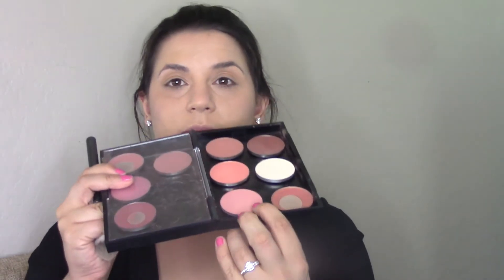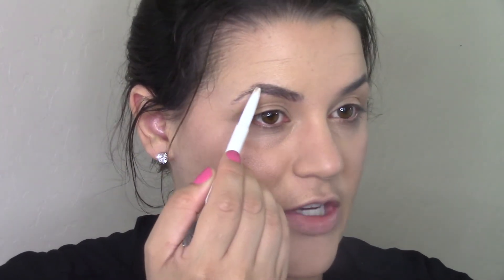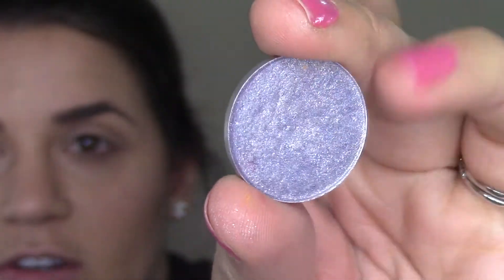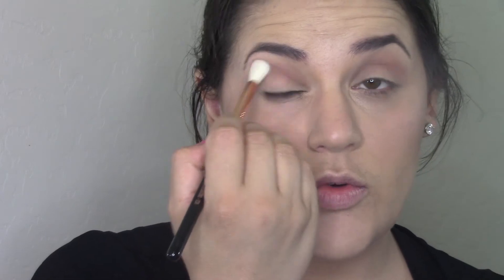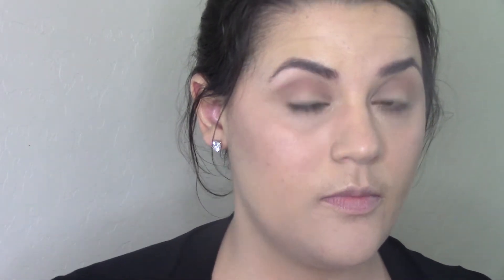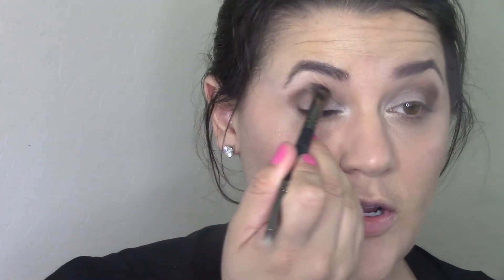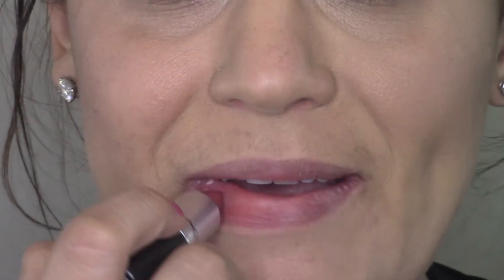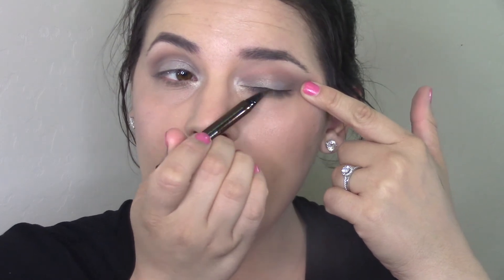Get Ready with Me: Silver Shimmer Eye Using Mostly MAC Products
Hey! Thanks for stopping by my channel today. I love the way this eye look came out and I hope you have fun watching.

Products Mentioned:
MAC Prep and Prime Skin Base
Bobbi Brown Corrector in Peach
Too Faced Born this Way Foundation in Warm Nude
Bare Minerals Bare Skin Complete Coverage Concealer in Medium Golden
MAC Mineralize Skin Finish Natural in Light Plus
MAC Taupe Blush
MAC Melba Blush
MAC Mineralize Skin Finish in Soft N Gentle
Elf Brow Pencil in Taupe
MAC Eyeshadows in Soft Brown, Blanc Type, Shroom, Idol Eyes, Embark
Kat Von D Ink Liner in Hemmingway
Tarte Tarteist Mascara
Sephora Brand Metallic Copper Lipgloss
Maybelline Fit Me Matte & Poreless Pressed Powder in Natural Buff

About me: I'm a 29 year-old beauty lover living in Phoenix, Arizona with my husband and our adorable dog. If there's anything else you want to know, please watch my Q&A videos or ask in the comments section below. Thanks for supporting my channel!